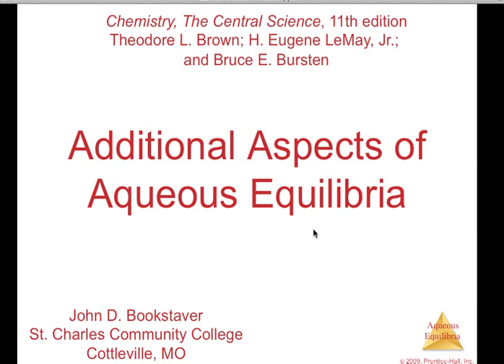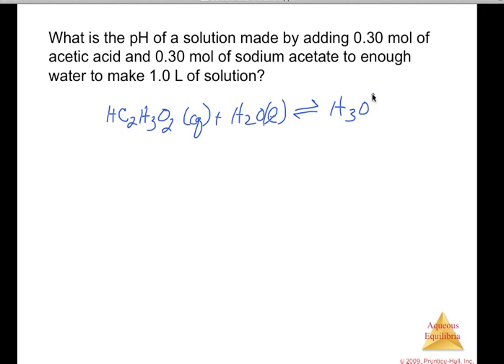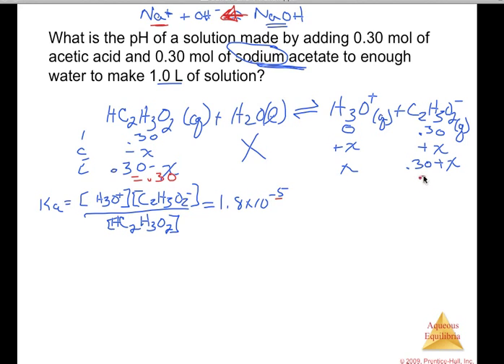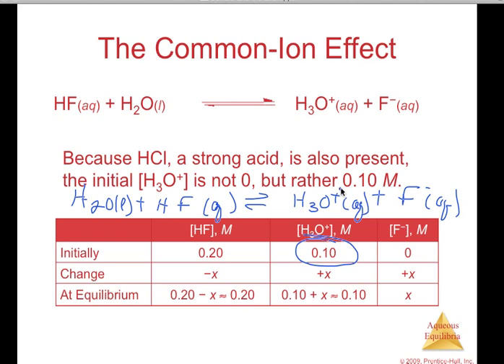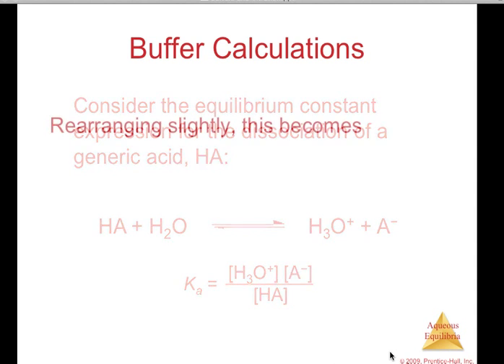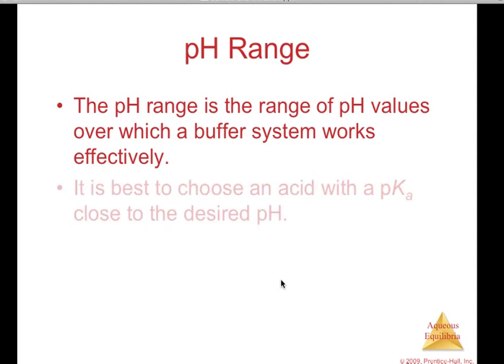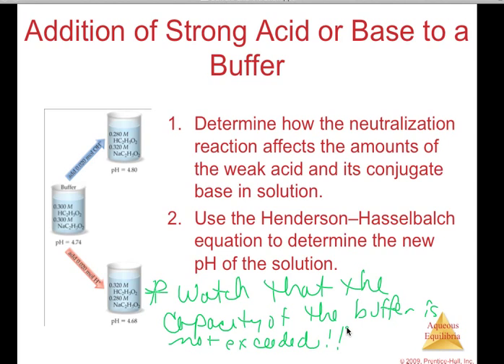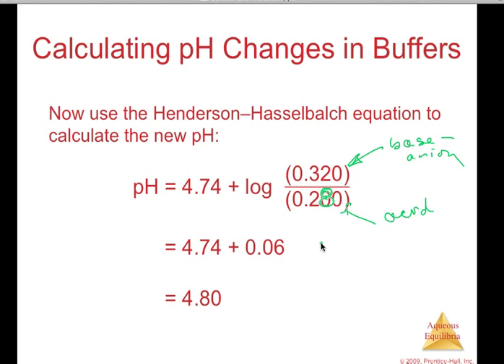AB Buffer Systems.mp4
Table of Contents:

00:00 - Additional Aspects of Aqueous Equilibria
00:12 - The Common-Ion Effect
00:42 - The Common-Ion Effect
00:44 - The Common-Ion Effect
01:03 - The Common-Ion Effect
01:41 -
06:12 - The Common-Ion Effect
06:40 - The Common-Ion Effect
08:14 - The Common-Ion Effect
08:30 - The Common-Ion Effect
08:43 - Buffers
09:12 - Buffers
09:34 - Buffers
09:55 - Buffer Calculations
10:04 - Buffer Calculations
10:54 - Buffer Calculations
11:52 -
12:13 - Henderson--Hasselbalch Equation
12:20 - pH Range
12:47 - When Strong Acids or Bases Are Added to a Buffer...
14:01 - Addition of Strong Acid or Base to a Buffer
15:34 - Calculating pH Changes in Buffers
15:58 - Calculating pH Changes in Buffers
16:07 - Calculating pH Changes in Buffers
17:01 - Calculating pH Changes in Buffers
17:25 - Calculating pH Changes in Buffers
17:26 - Calculating pH Changes in Buffers